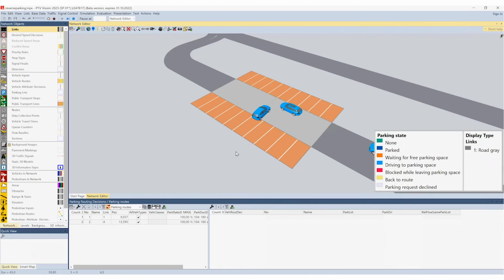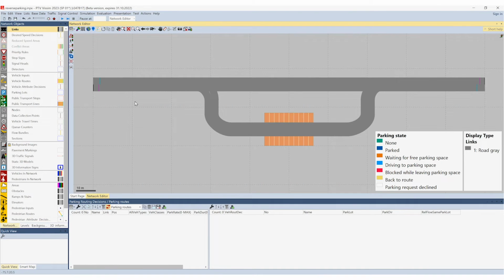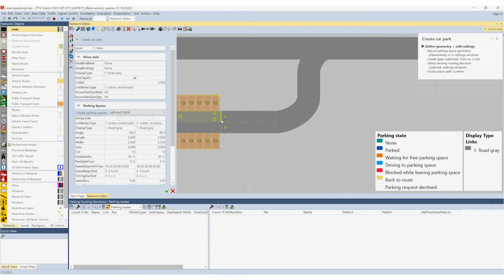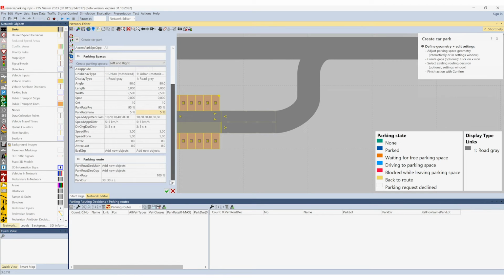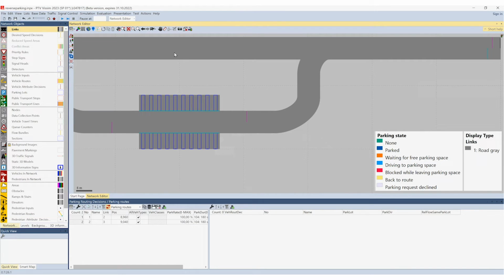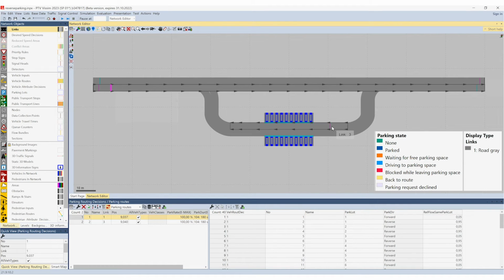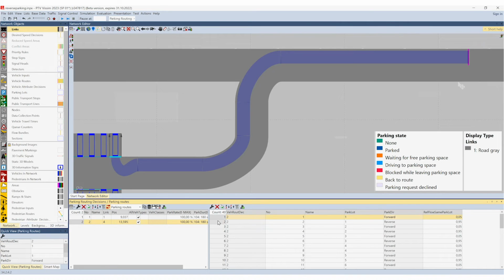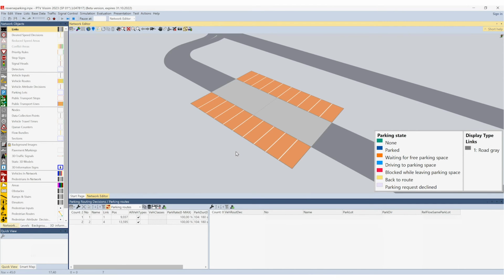Modelling Reverse Parking Cars | PTV Vissim 2023 | Tutorial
With PTV Vissim 2023, car parks can be modelled even more realisticly - with vehicles parking forward or nose-out, or in any combination of both.